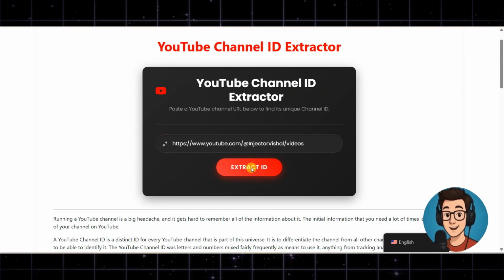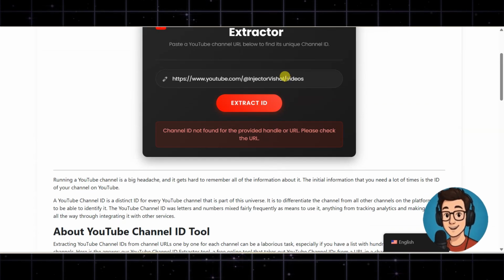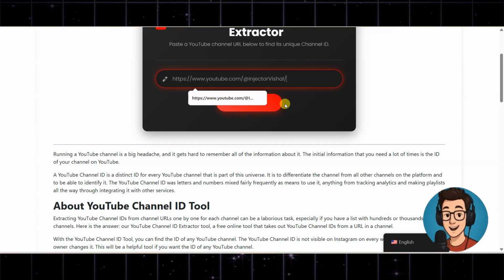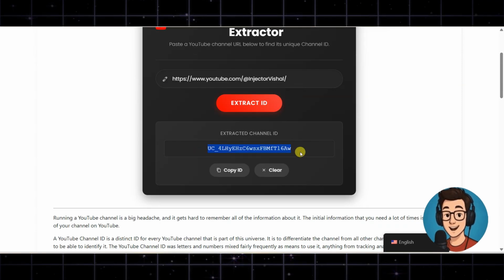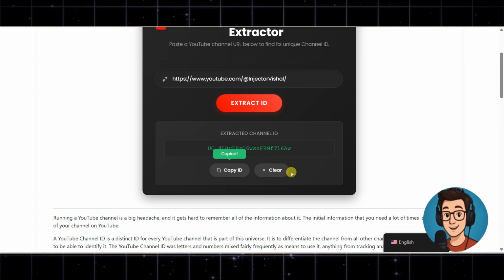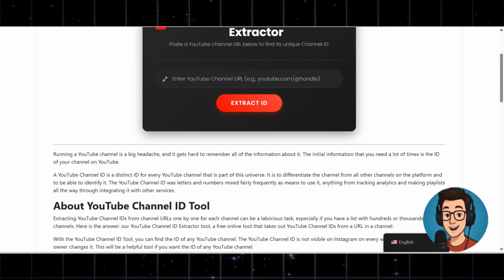Secret Method for Extracting YouTube Channel IDs Revealed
Have you ever needed to find a YouTube channel ID but didn't know how? In this video, we reveal a secret method that makes extracting YouTube channel IDs a breeze! Whether you're a content creator or just curious, this simple technique will save you time and effort.
Plus, check out our YouTube Embed Code Generator Tool, which is a TOTAL game changer for embedding videos on your website! You can find it here: